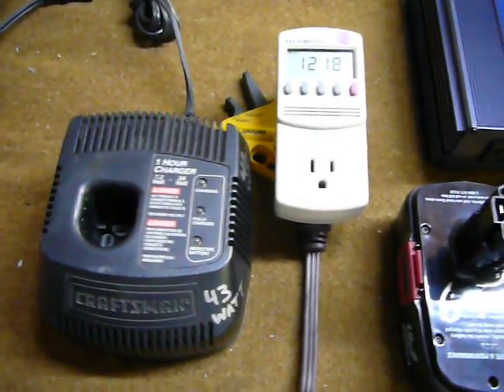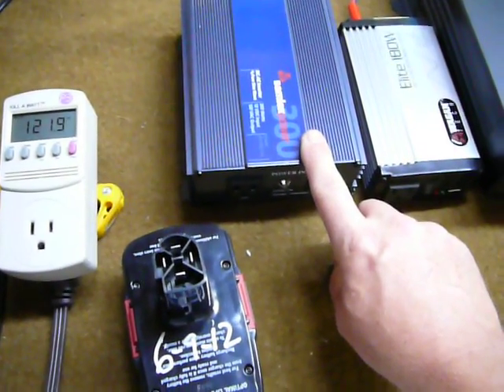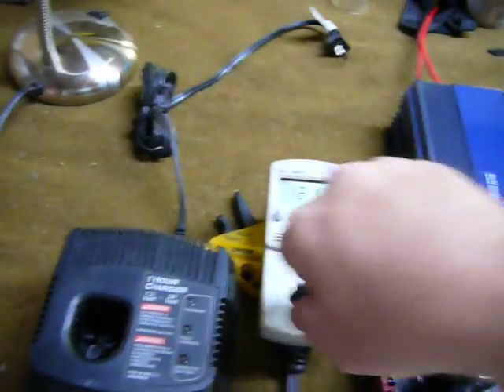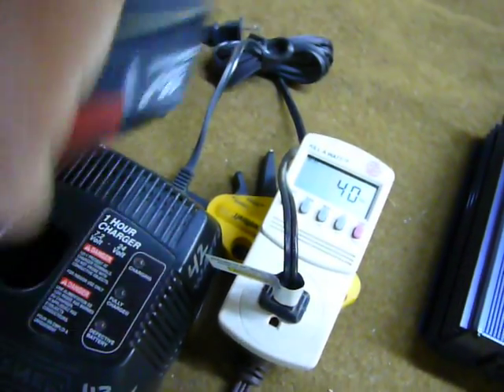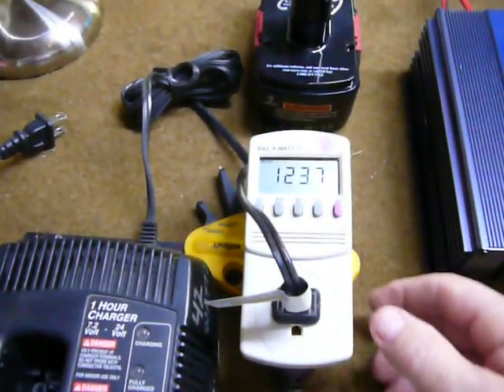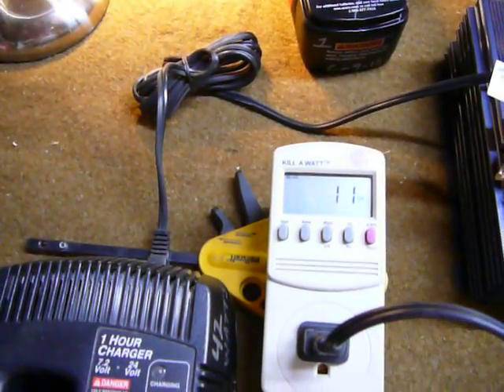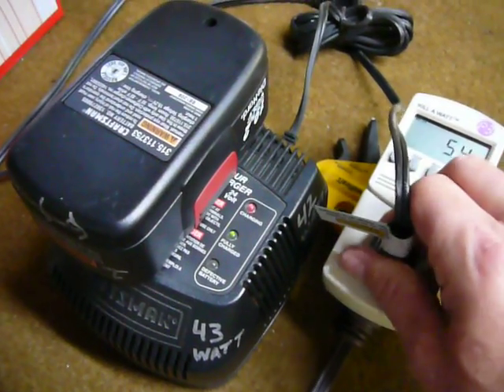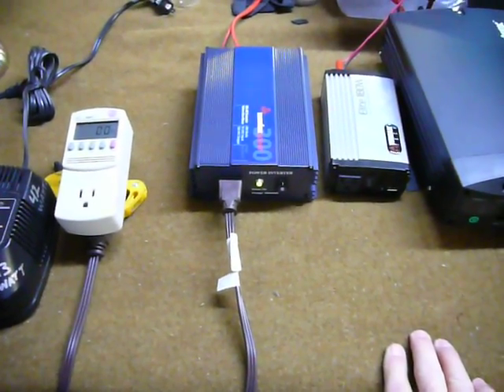Wagan,Samlex, Xantrex, Chicago Electric 12v Inverter Test w/Craftsman Battery Charger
Jan 2013 Update:  I bought a Craftsman Dual Chemistry (Ni-cad, Li-Ion) charger and it will run off of all of these inverters.)
I've been needing a way to charge my cordless Craftsman tools out in the boonies.  It turns out the charger is pretty picky about the 110 vac power it runs off of.  I've got 4 chargers and multiple batteries and every one of them acts the same way.  I tried a Vector 400 watt inverter (not in the video) and a Chicago Electric (Harbor Freight) inverter and they wouldn't work at all.  I purchased some Pure Sine inverters thinking one of them would work.  In the end, this Craftsman charger only worked correctly when plugged into the Xantrex inverter or a wall socket.  The Samlex came close but I'm not sure it's going to be good on the charger to run it drawing twice the watts it should.  Let me know if any of you have had similar experiences and what inverter(s) worked for you.  One last comment, as you see in the video, all of the inverters ran a CFL with no issues.  All but the Wagan will run my old Emerson 19" color TV that draws 82 watts at start up and 42-38 watts after it's up and running.  The TV would try to come on but for some reason, never would.  I suspect something wasn't quite right with the Wagan inverter I had and lucky for me, boatandrvaccessories made it right.